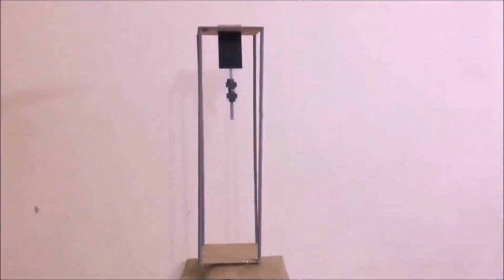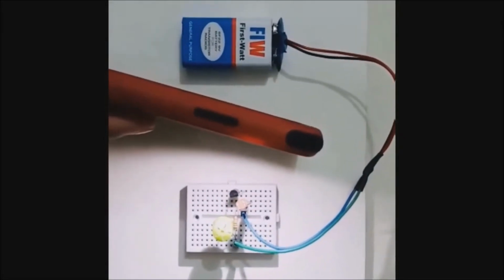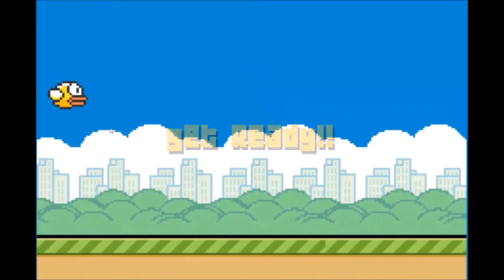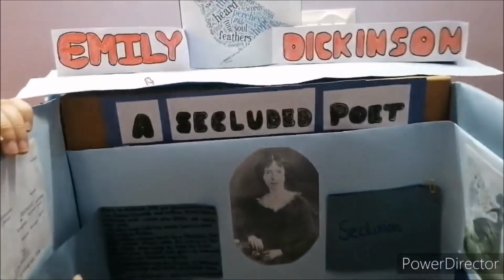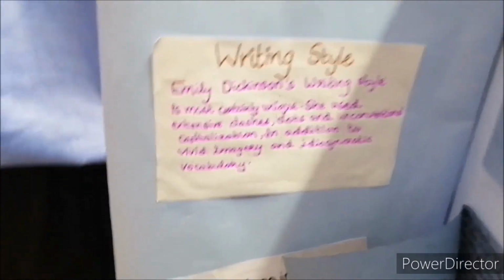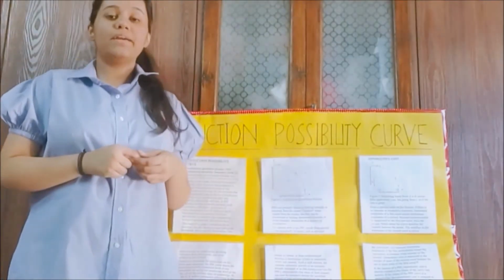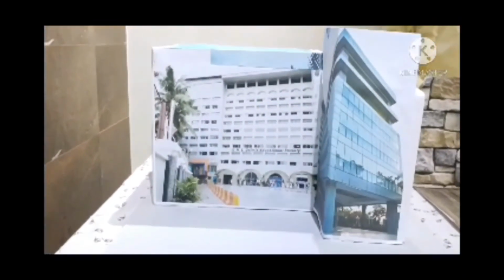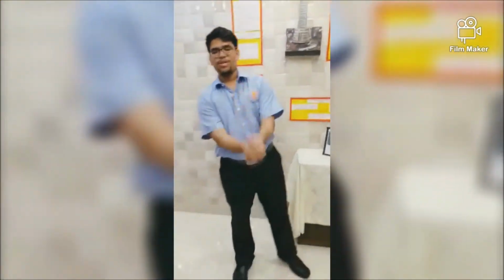Nirmaan 2020- ISC Section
The creative efforts of the Students of Std 11A, 11C and 11D under the able guidance of their Class Teachers, Mr. Abhishek , Ms. Saloni , Ms. Leena with  the technical support of our computer teacher Mr. Pranay have brought out to the fore their excellent understanding and implementable ideas about "STEAM", the theme under discussion. The contributions of Ms.Mamta , Mr.Sujay and the coordination by Ms. Sujatha are also  commendable. The students and their  teachers merit all commendations and accolades.